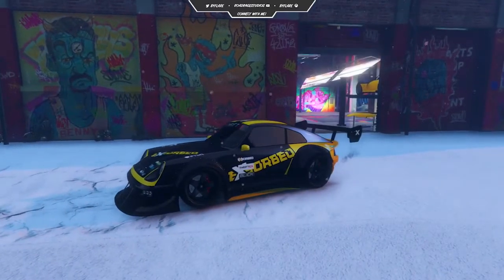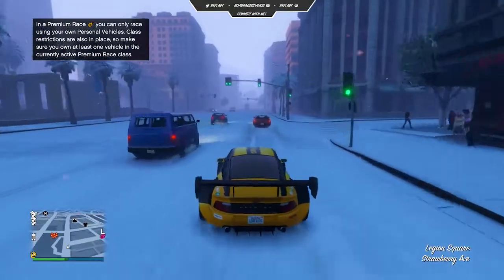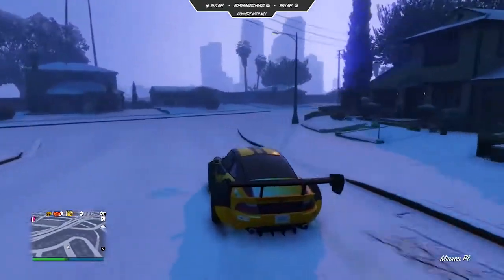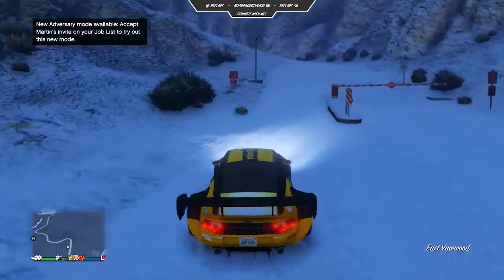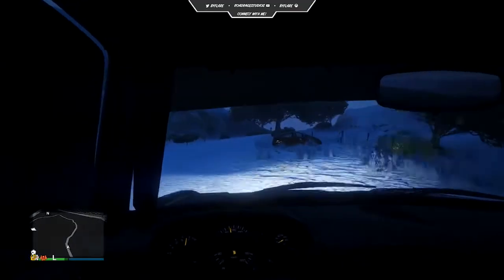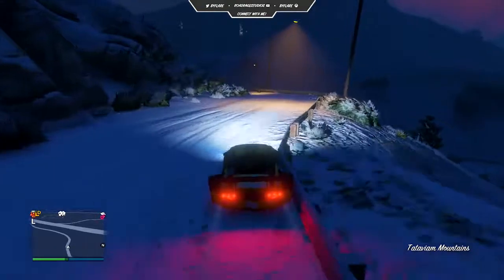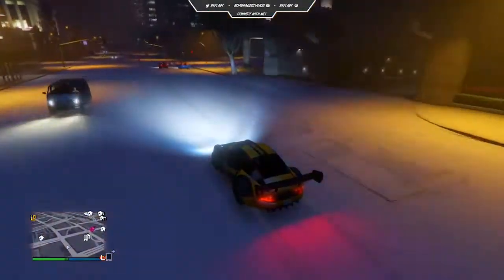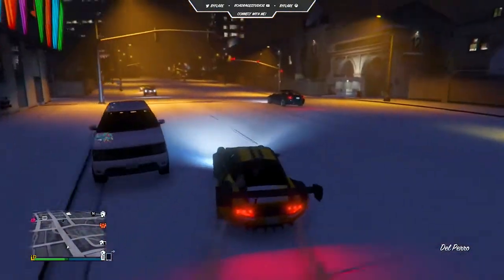GTA 5 Online DLC - CHRISTMAS DLC, SNOW IS HERE, NEW COMET RETRO RELEASED & MORE! (GTA V)